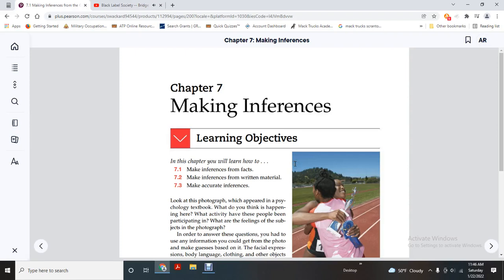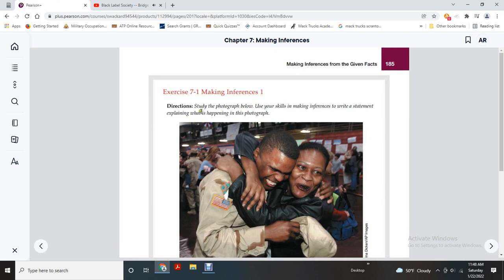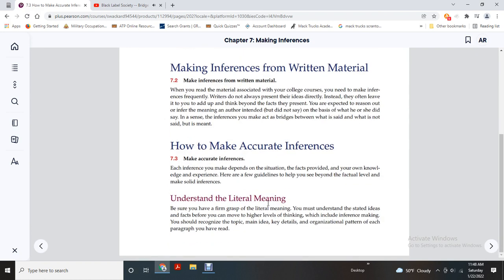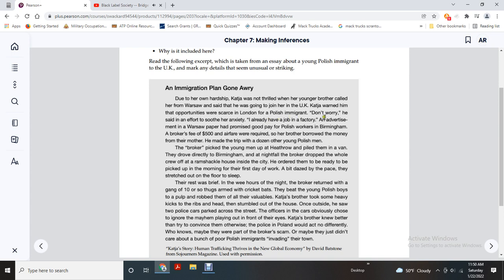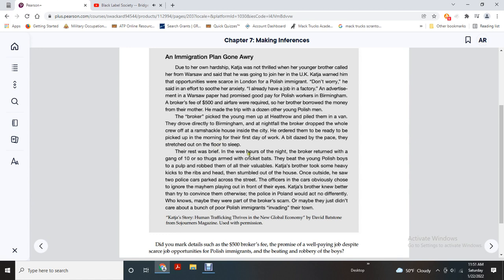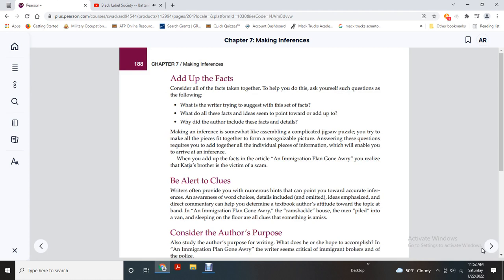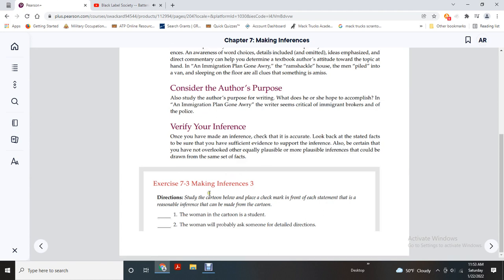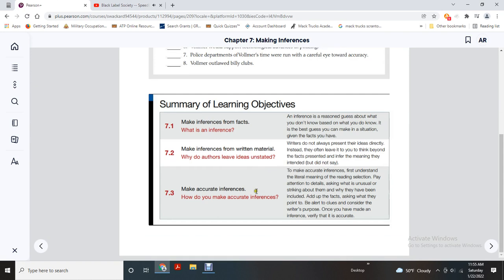MYRADINGLAB CHAPTER 7